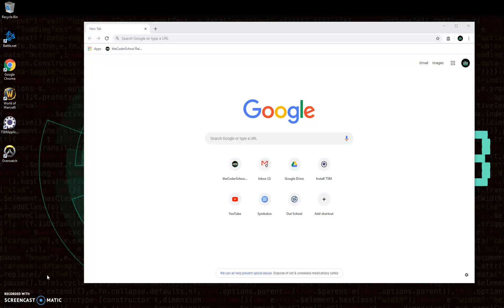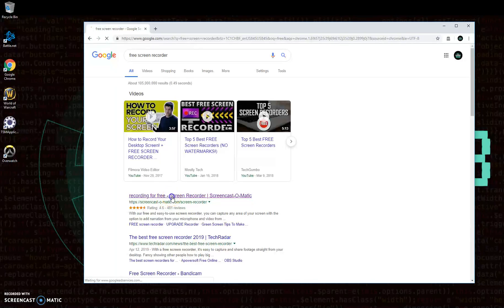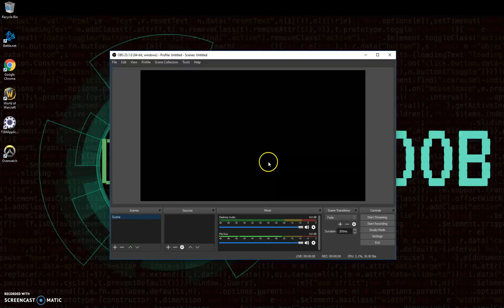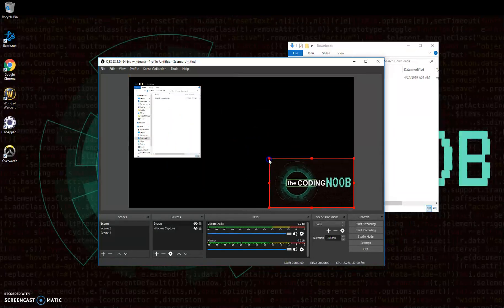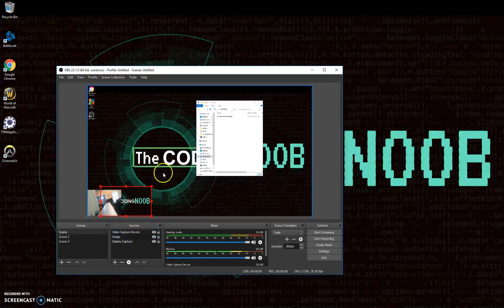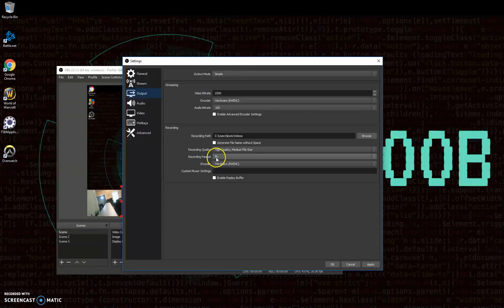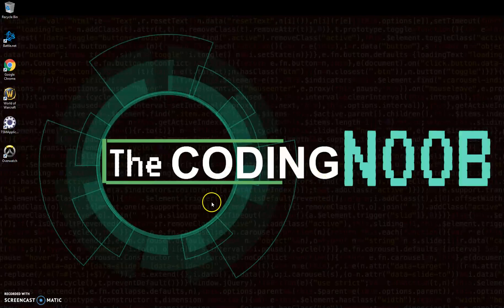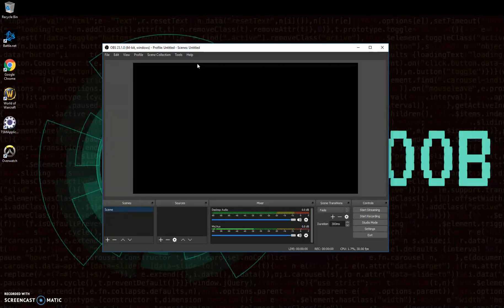Best FREE Screen Recorder - no watermark - no time limit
By far the best screen recorder out there regardless of what anyone else say. I use this all the time. No watermark, no time limit, easy to use screen recorded. Can recorded more that just my screen. Can record webcam as well, can record other inputs, both screens at once.
Hands Down the BEST SCREEN recorded and it can also stream games !!! Winning.

Mysite : leatonm.net